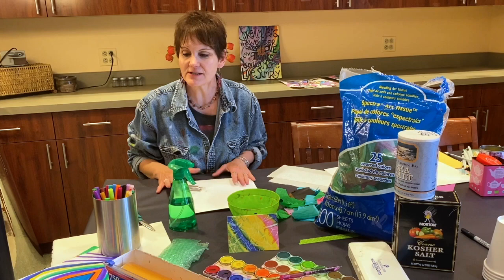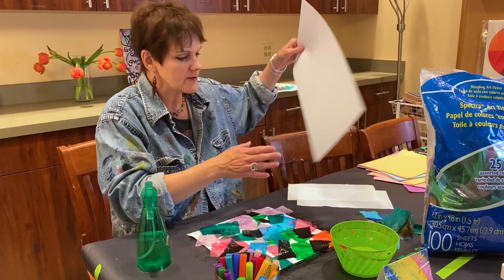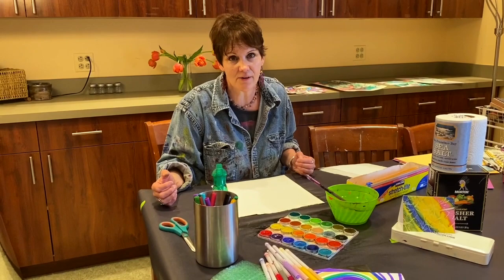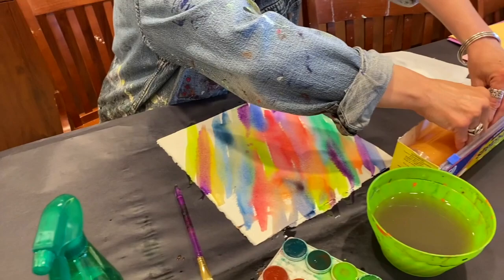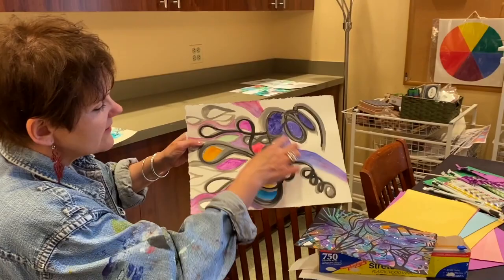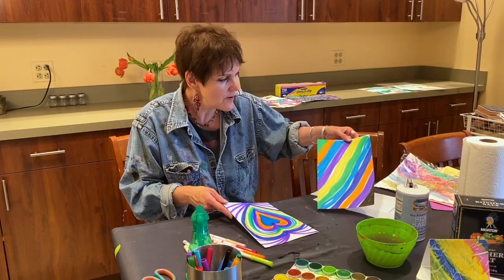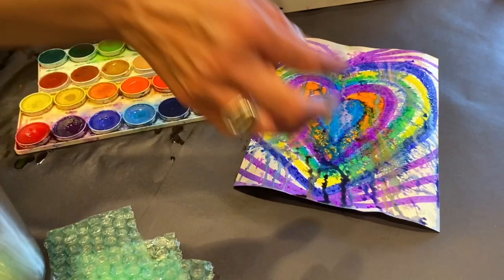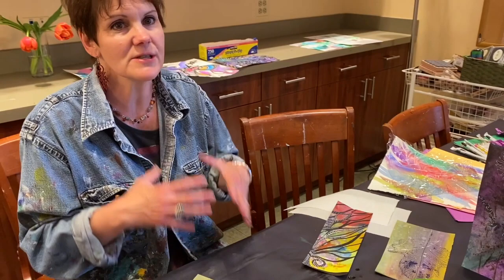Art Adventures with Cheri Hunt: Easy Watercolor Techniques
In this Art Adventures project, LivingWell Cancer Resource Center art instructor, Cheri Hunt, shares several ways to use watercolors for journal pages, collage and artwork for your walls. All you need is a paint brush, box of watercolors and paper at home!